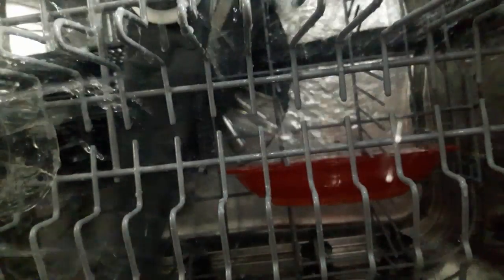GoPro Camera Inside Electrolux dishwasher. What Happens Inside a Running Dishwasher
GoPro camera Inside Electrolux dishwasher. What Happens Inside a Running Dishwasher. How dishwasher works inside. What happens inside a dishwasher? Camera inside a dishwasher.